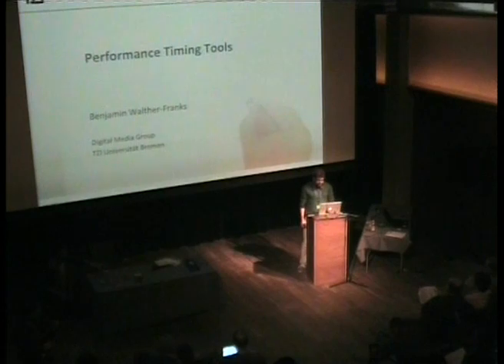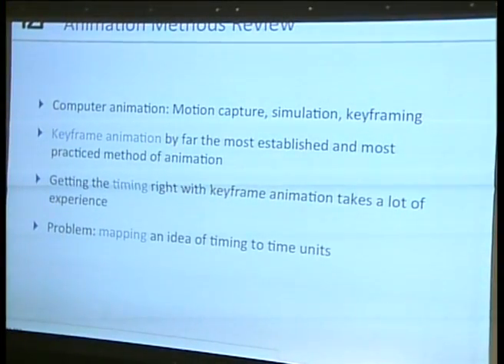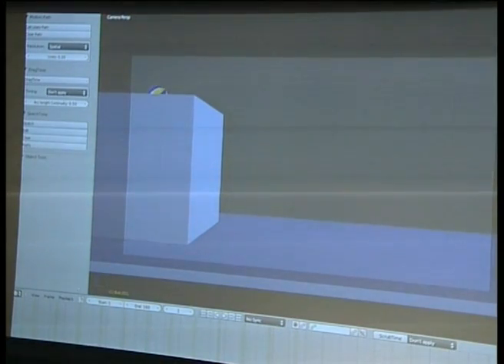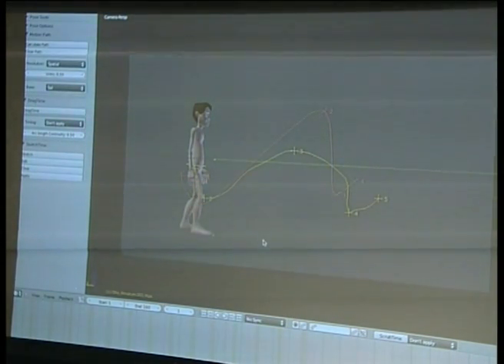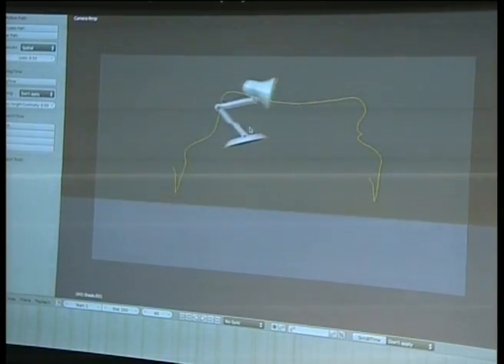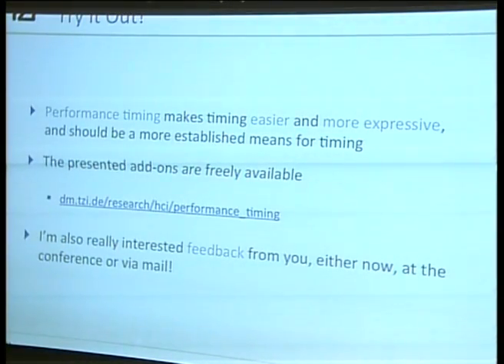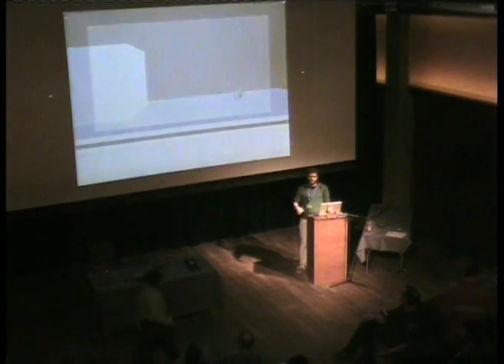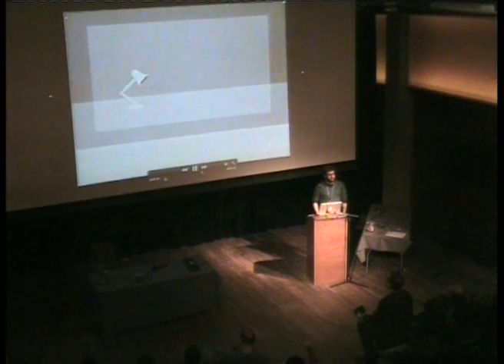bconf2011 - saturday - 6: Performance timing tools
Benjamin Walther-Franks: Performance timing tools